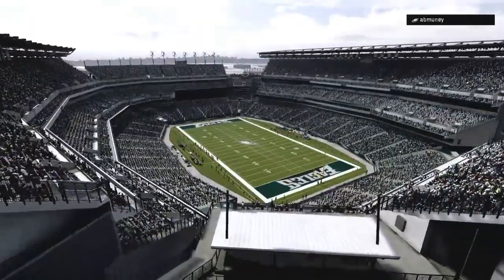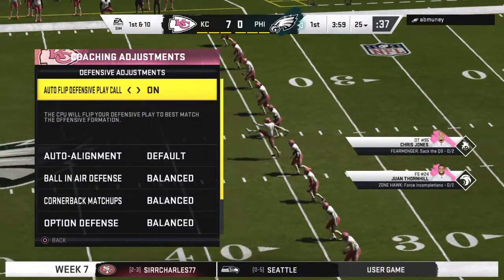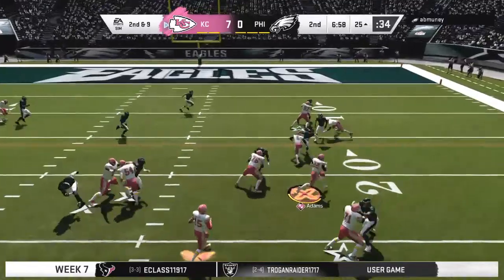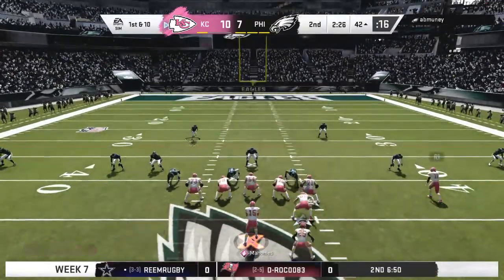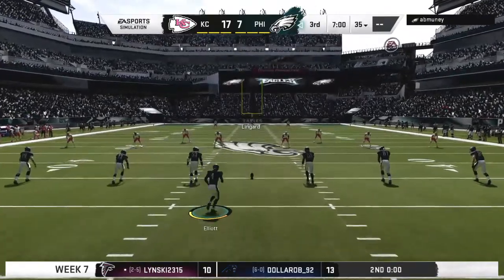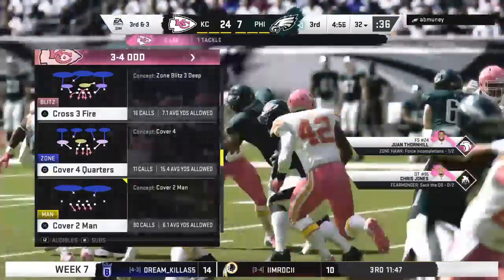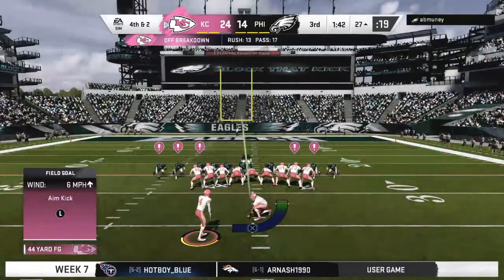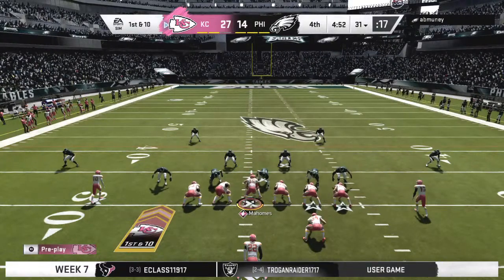QuiseMoney55's Live PS4 Broadcast